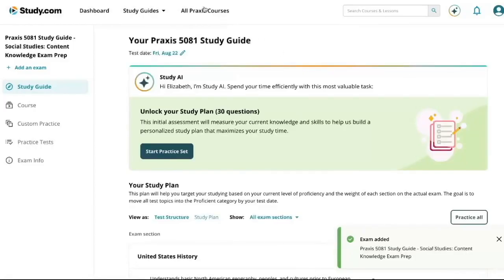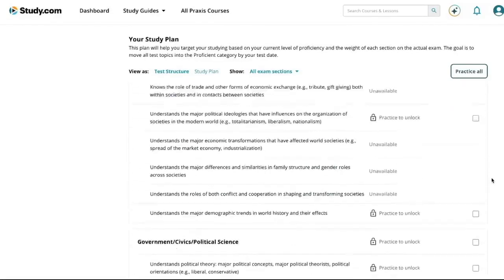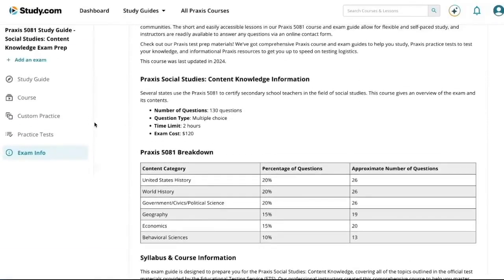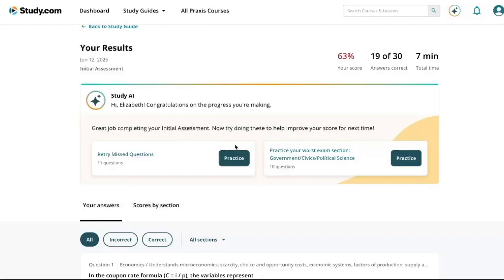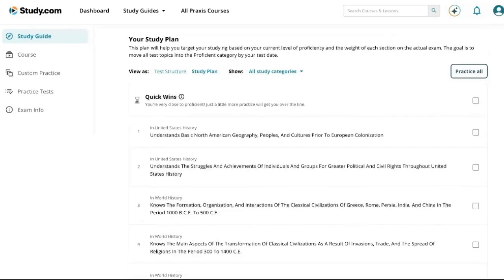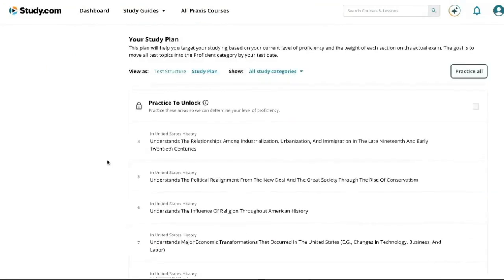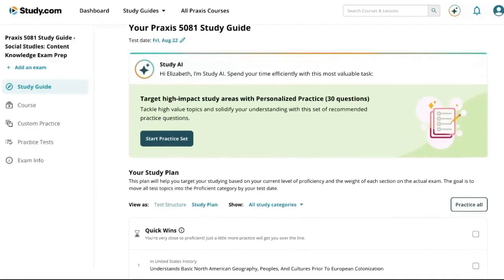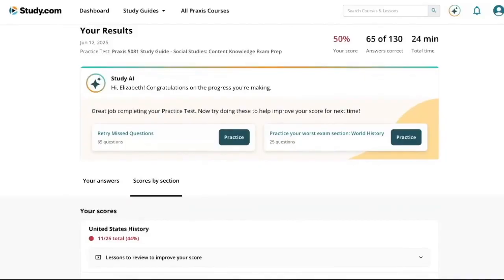Praxis Social Studies CKT (5081) Step-by-Step Study Guide Walkthrough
📣Getting ready for the Praxis Social Studies 5081 exam? This video walks you through a personalized study guide designed to help you focus on what matters most — boosting your score and building test-day confidence.

🎯 In this video, you'll learn:

How to set up a custom study plan based on your test date and skill level
Why starting with a diagnostic assessment makes your prep more efficient
How to use adaptive tools like custom practice sets, full-length tests, and progress tracking
What "Quick Wins," "Almost There," and "Deep Learning" mean for targeting your weak spots
Strategies for mastering each content area, from U.S. History to Behavioral Sciences

Whether you’re weeks away from the exam or just getting started, this guide is built to help you study smarter, not harder.

We’ve got more walkthroughs, tips, and strategies coming your way!

🔗 LINKS 🔗

🔎 CHAPTERS 🔎

0:00 - Intro: Personalized Praxis 5081 Study Tool
0:59 - Setting Your Test Date & Customizing Your Plan
1:49 - Study Guide Layout & Section Breakdown
2:22 - Why the Guide Starts Locked (and How to Unlock It)
3:00 - Study Tools: Practice Sets, Full-Length Tests, Exam Info
3:20 - Why the Diagnostic Assessment Matters
3:42 - Reviewing Your Assessment Results
4:40 - Adaptive Categories: Quick Wins, Almost There, Deep Learning
5:46 - Practicing to Unlock More Topics
6:00 - Reading Explanations & Tracking Progress
6:26 - The Power of Full-Length Practice Tests
7:26 - Using Results to Study Smarter
7:46 - Why Adaptive Tools Build Confidence
8:08 - Final Advice & Study Smarter Strategy
8:29 - Outro: Like, Subscribe & Keep Studying